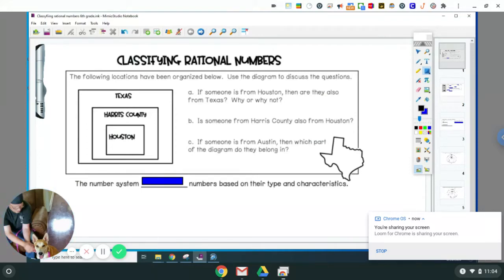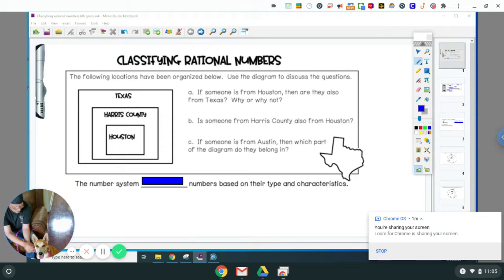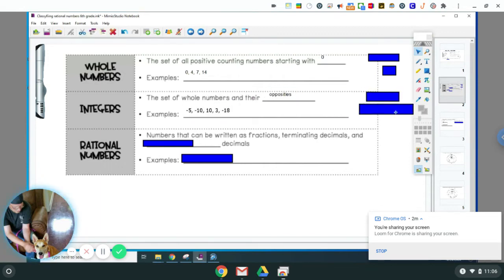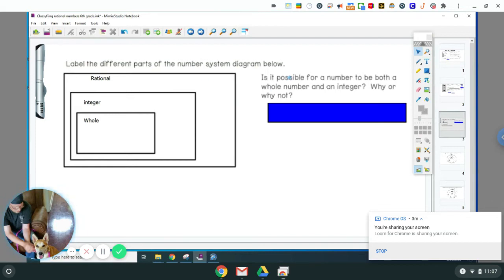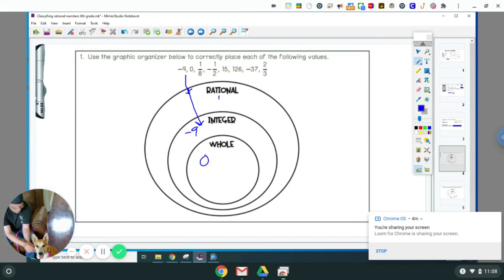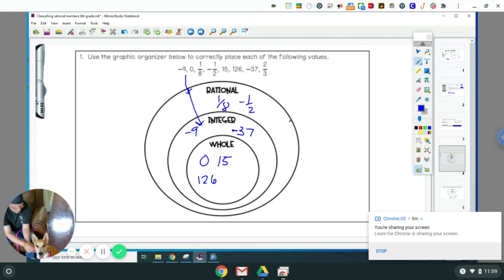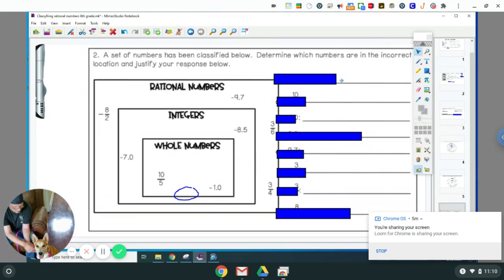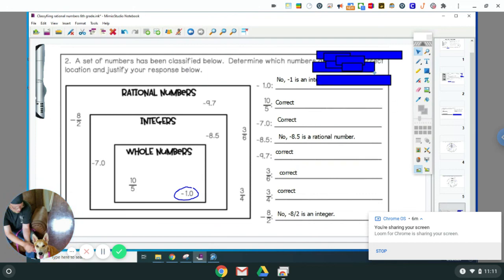Classifying Rational numbers